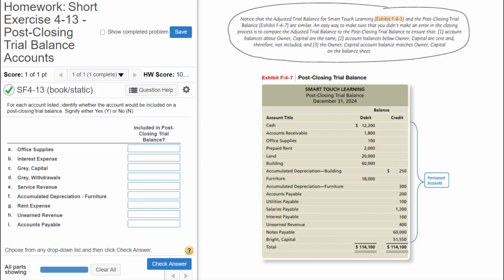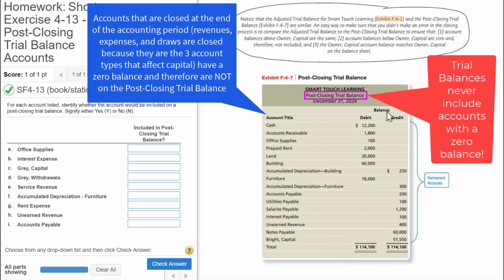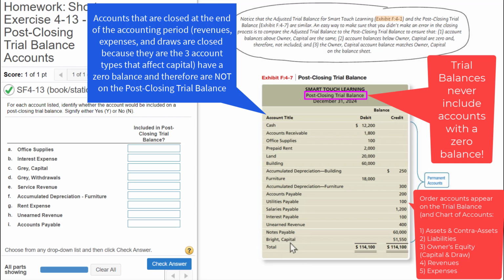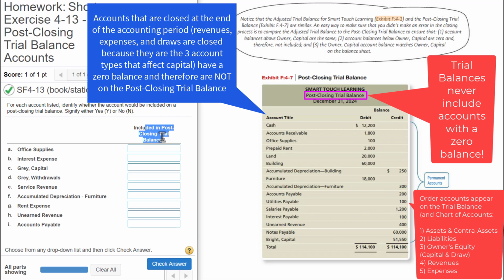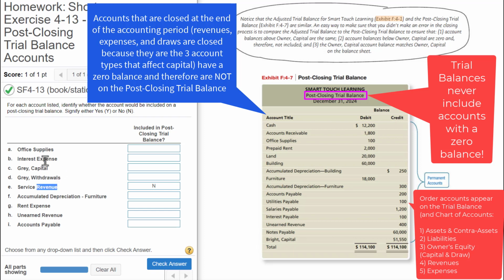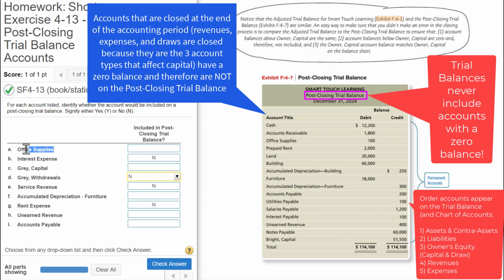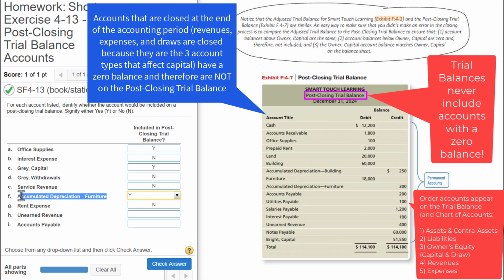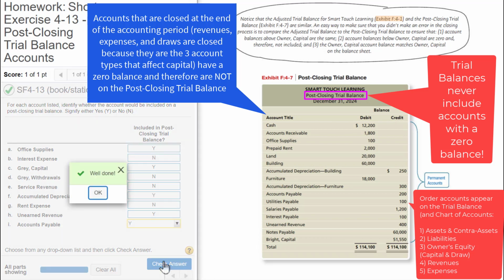Short Exercise 4-13 - Post-Closing Trial Balance Accounts, 13th Edition